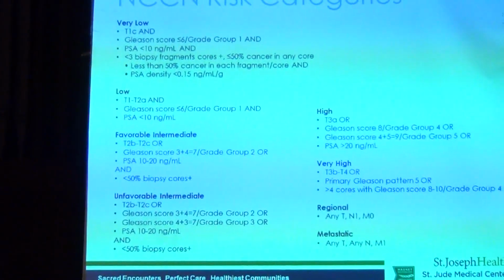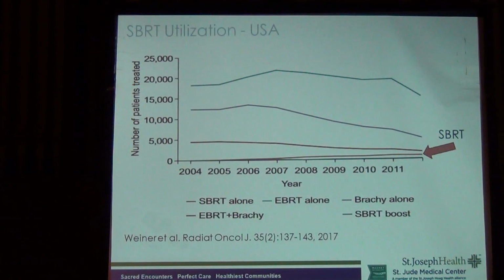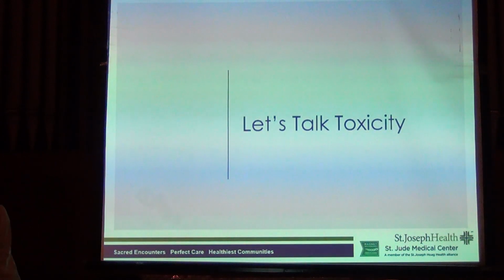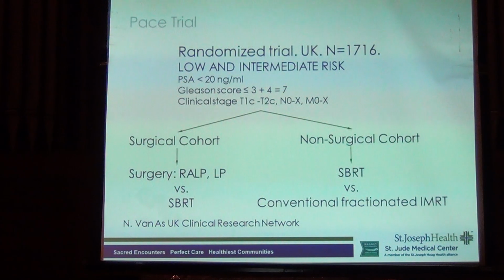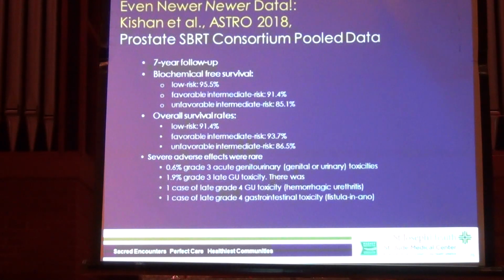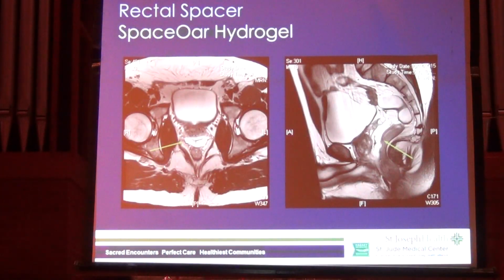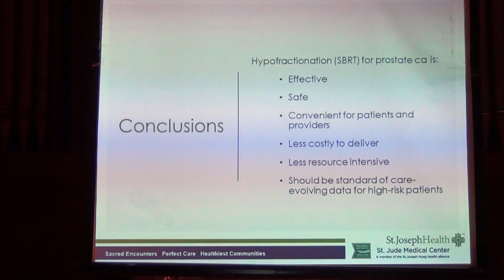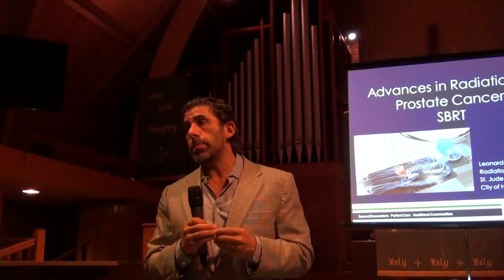532.Leonard A. Farber, M.D. "Advances in Radiation Therapy for Prostate Cancer:SBRT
THURSDAY, October 25, 2018, at 7 pm. at the Prostate Forum of Orange County, Fullerton,CA
Speaker: Leonard A. Farber, M.D.
Subject: Advances in radiation therapy for prostate cancer: SBRT (Stereotactic Body Radiotherapy)
Fractionation options in RT for prostate cancer
Physician perspective
Patient perspective
Modality comparisons
SBRT techniques and technical considerations
St. Joseph Health/St. Jude Medical Center
RADIATION ONCOLOGY &  SPECIALTY CLINIC

Prostate Forum of Orange County is a Southern California Prostate Cancer Support Group, with monthly evening meetings with featured speakers on 4th Thursday evenings, starting at 6 pm.
Meeting location: First Presbyterian Church, 838 N. Euclid Street, Fullerton, CA 92832.